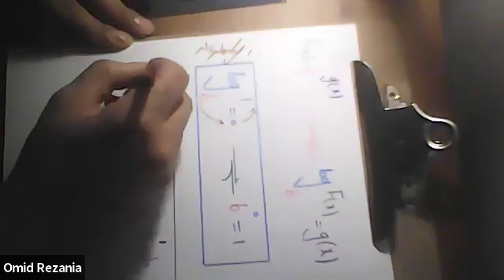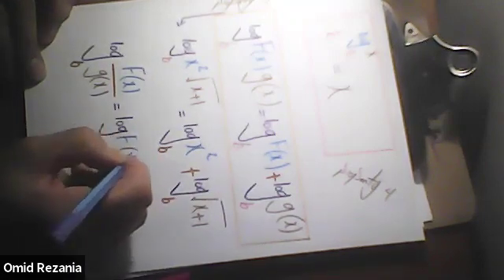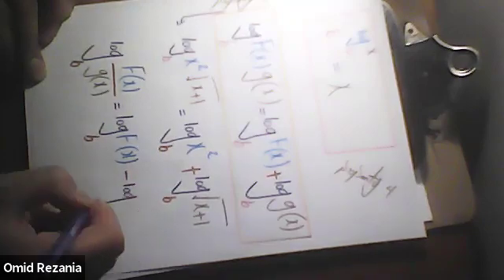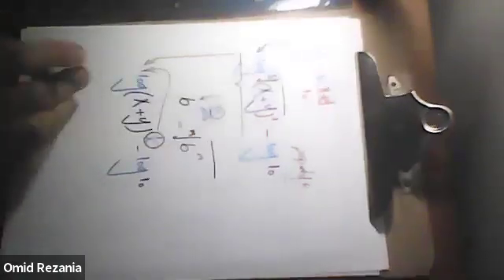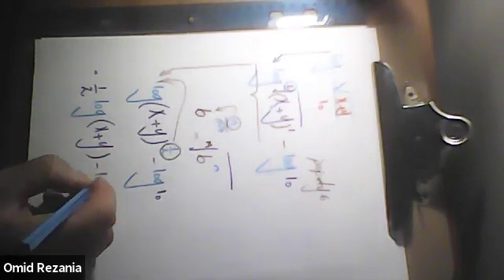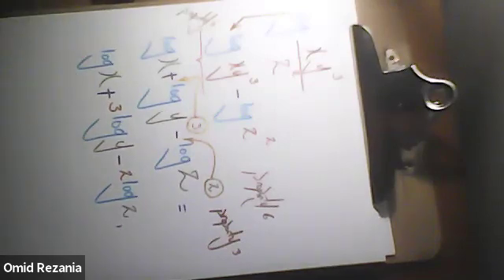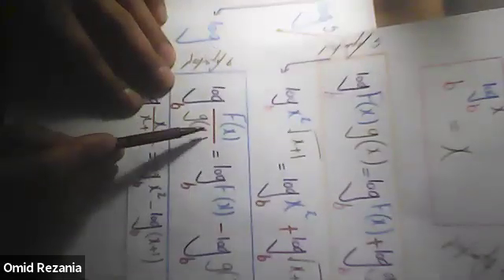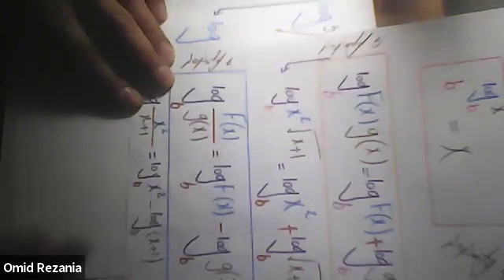Logarithmic Properties Functions 11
This is an online lecture on the properties of the logarithmic functions for grade 11 ,